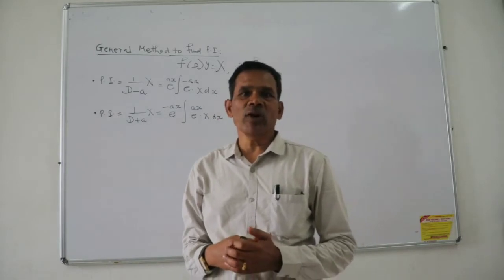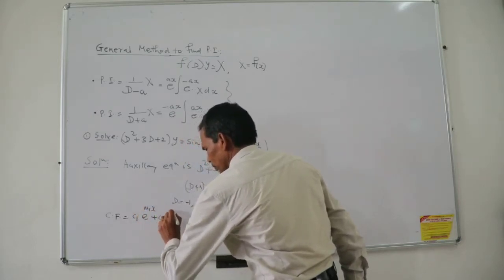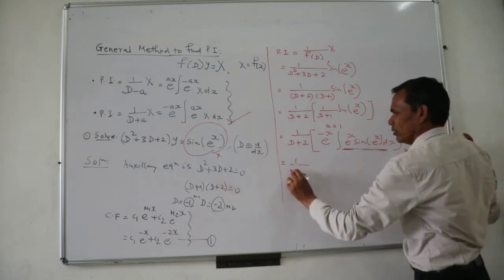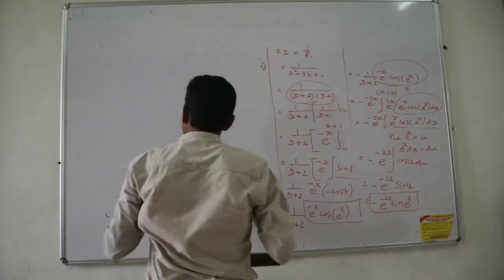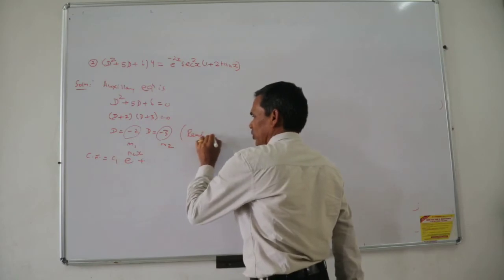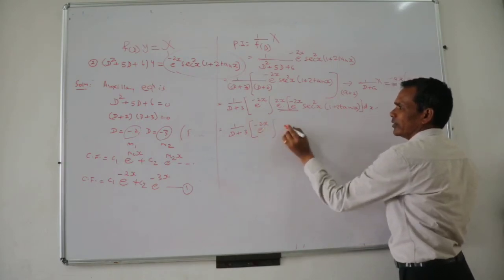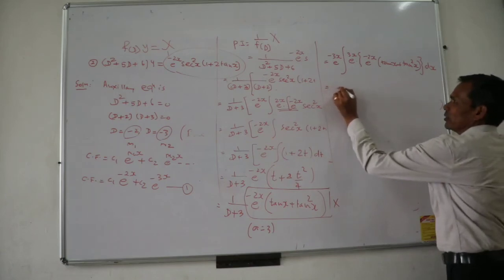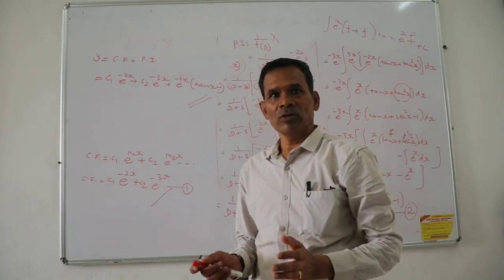Engg Math-III General Method to find P.I. by A. R. Tambe